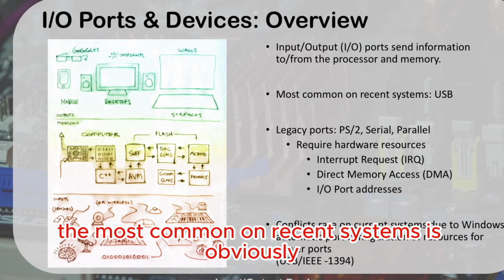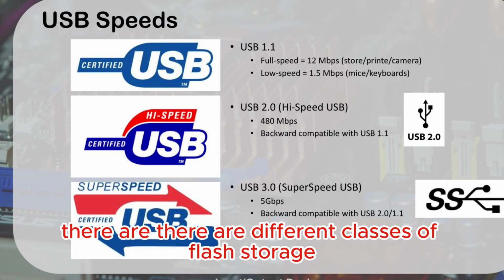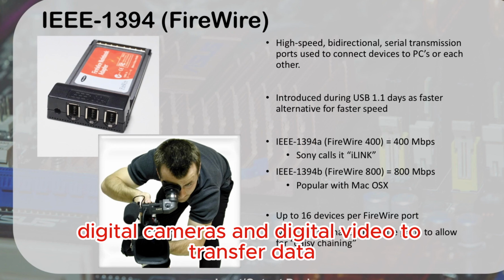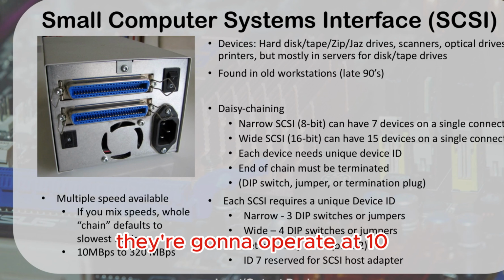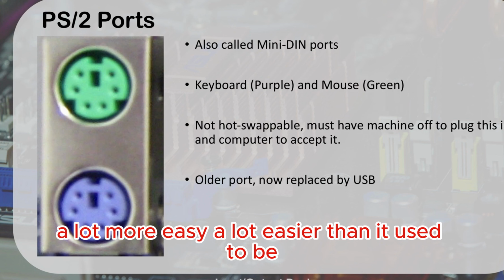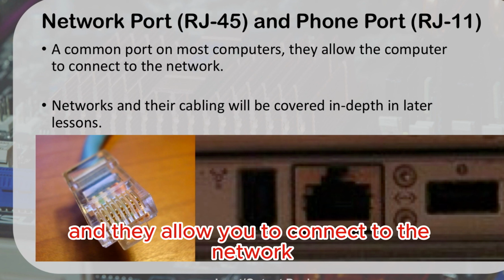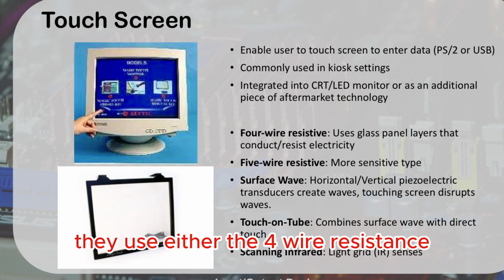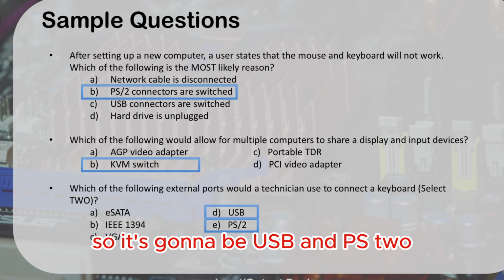CompTIA A+ EP 15 (Input and Output Devices)